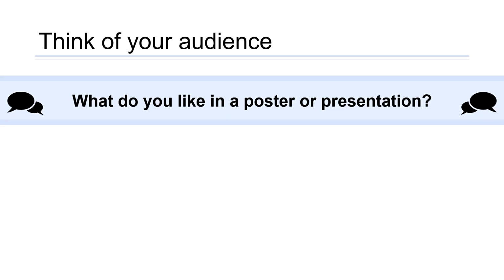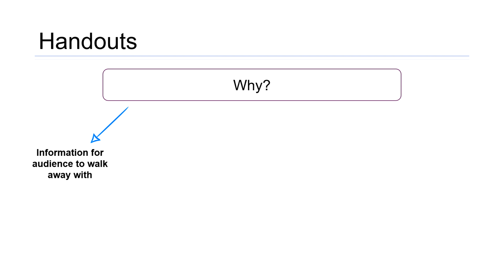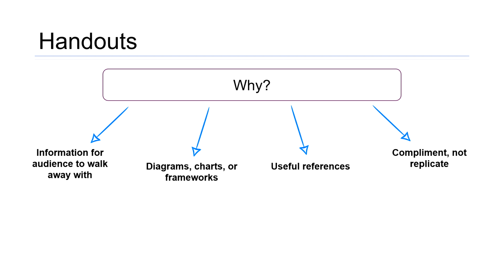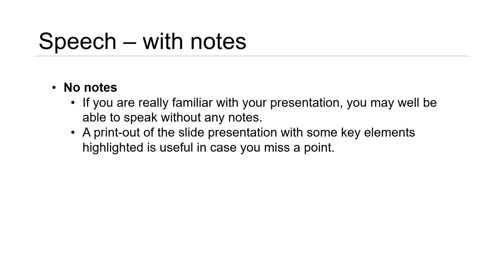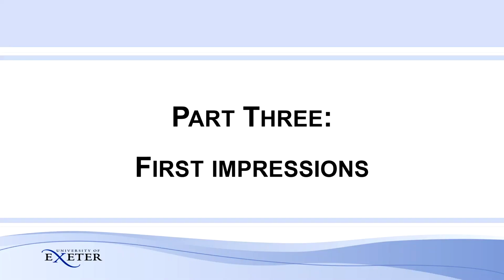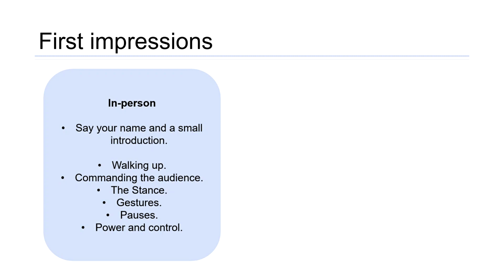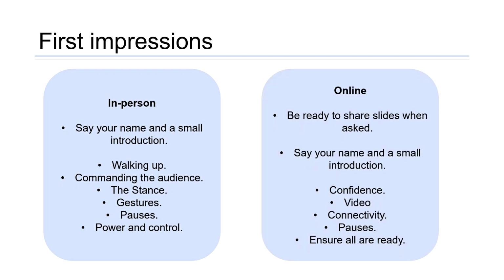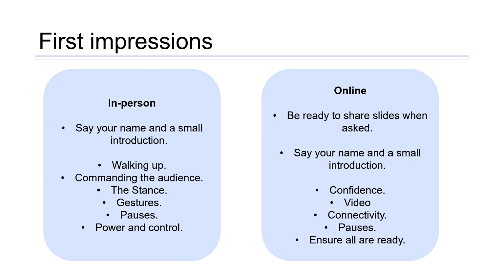Delivery - video 1